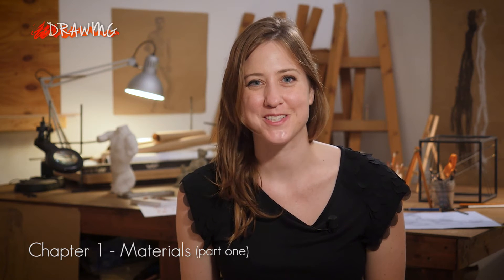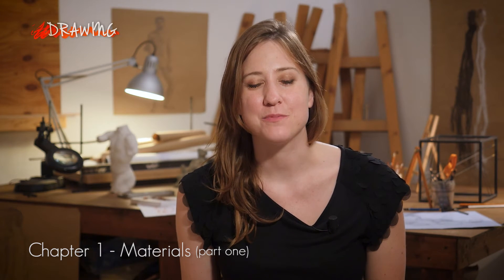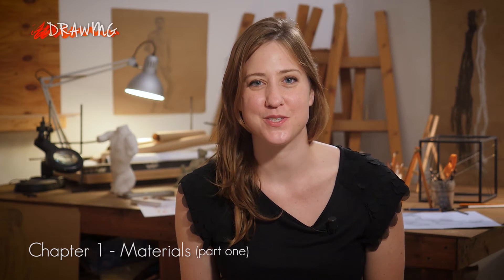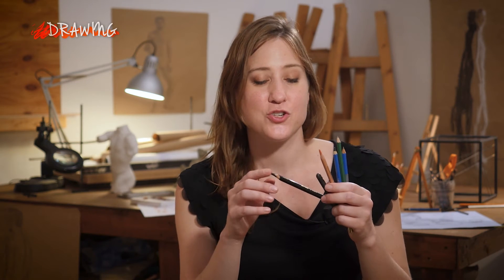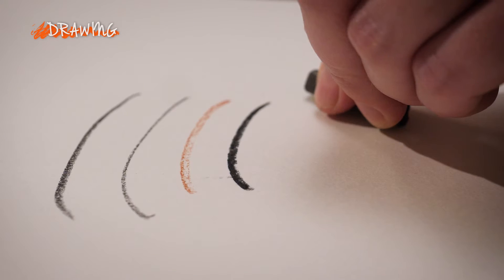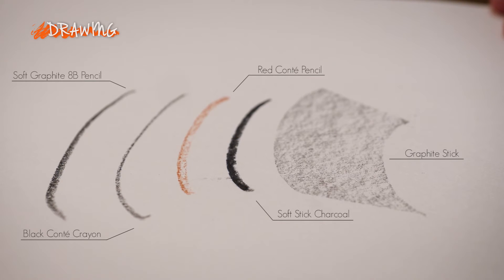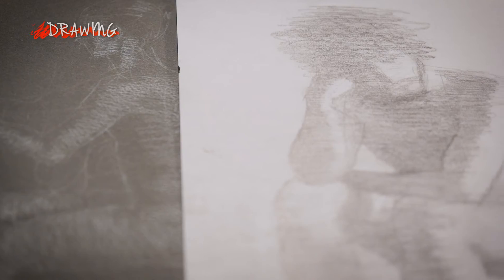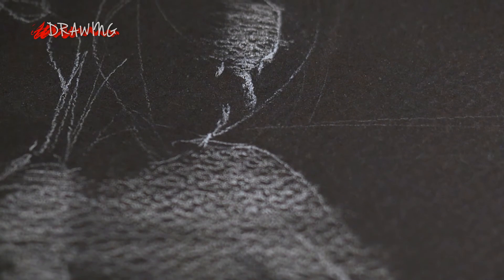DRAWING - Chapter 1: Materials (part one)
How It's Done - DRAWING Ep.1 of 11: Materials (part one).

In this first episode of the new tutorial webseries "How It's Done", Siena School for Liberal Arts Drawing teacher Lisa Nonken introduces the basics of drawing tecnique: the different materials, from paper to charcoal!